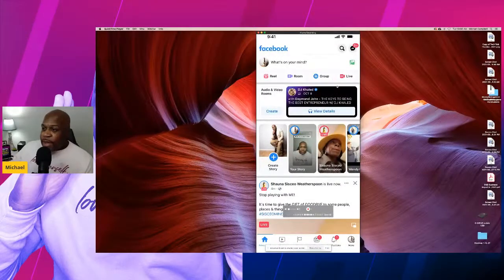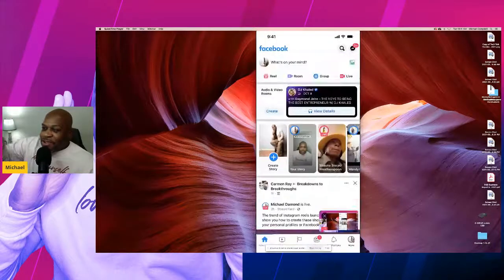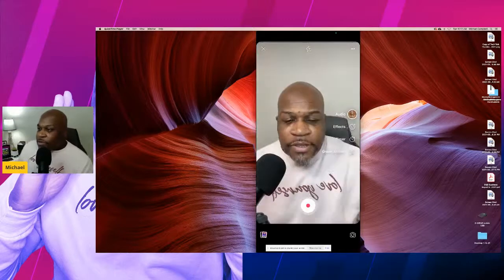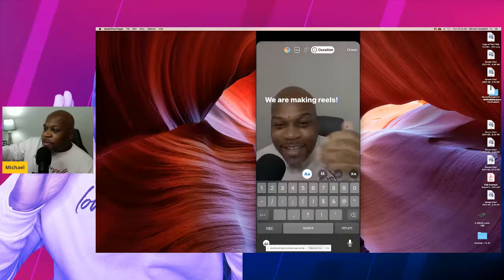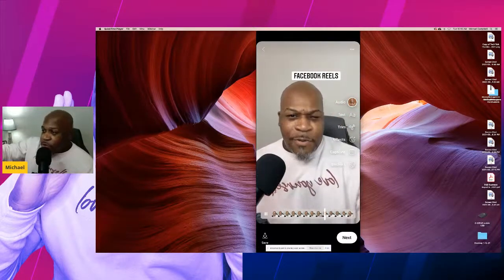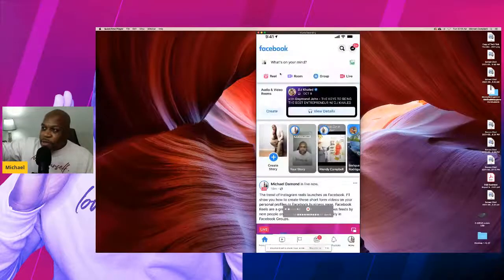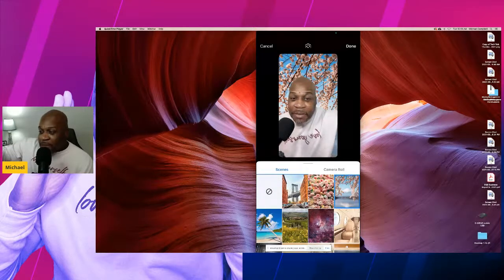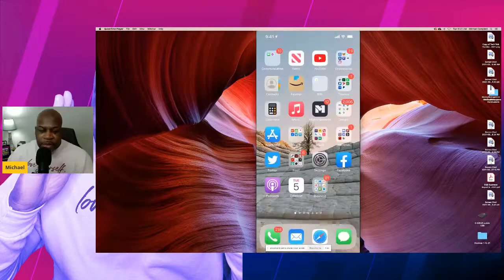Facebook Reels Tutorial 2021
The trend of Instagram reels launches on Facebook. I'll show you how to create these short form videos on your personal profiles or Facebook business page. Facebook Reels are a great way to get discovered in news feeds by new people and a way to show your personality in Facebook Groups.